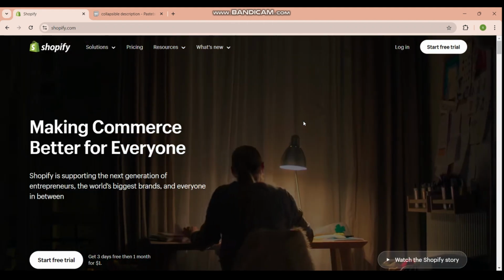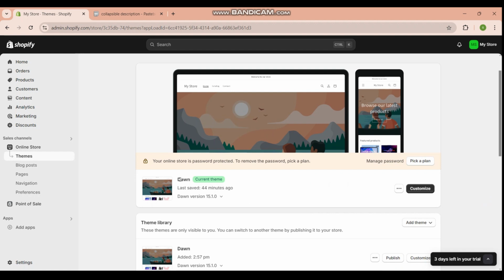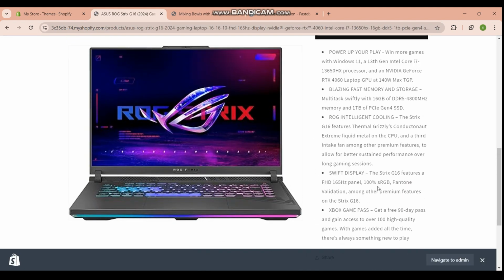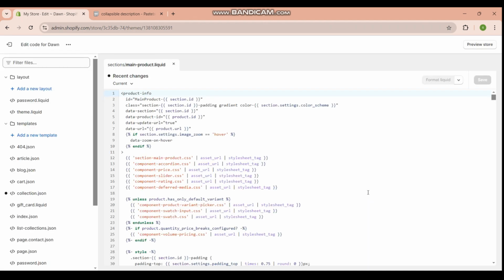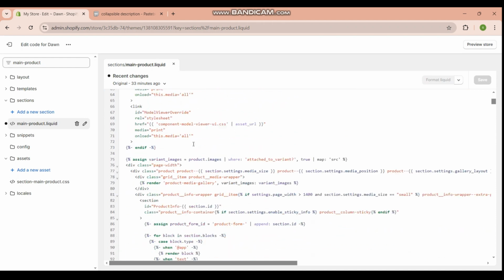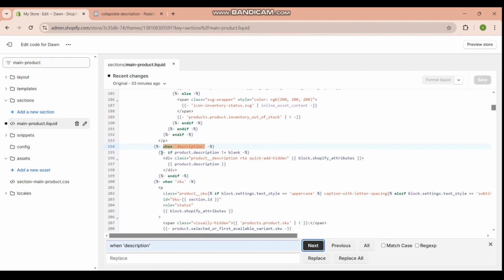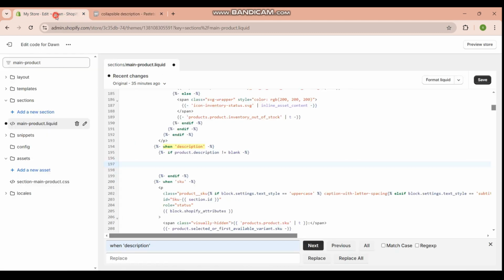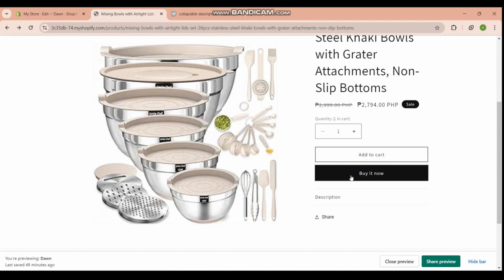How to Add Collapsible Product Description in Shopify Dawn Theme (Full Guide)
Learn how to add a collapsible product description in Shopify Dawn Theme with this full guide. Improve your online store's user experience and showcase your products effectively!